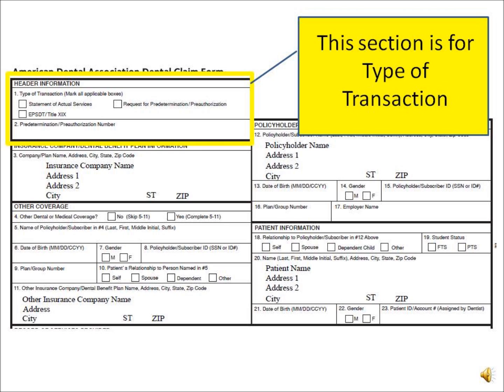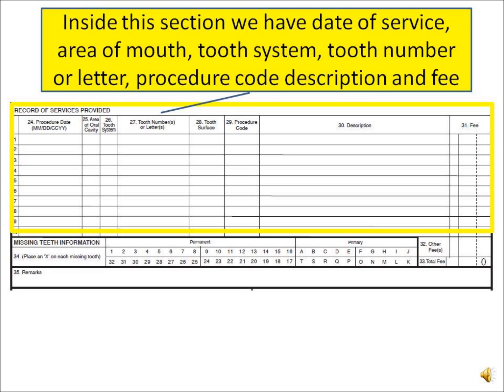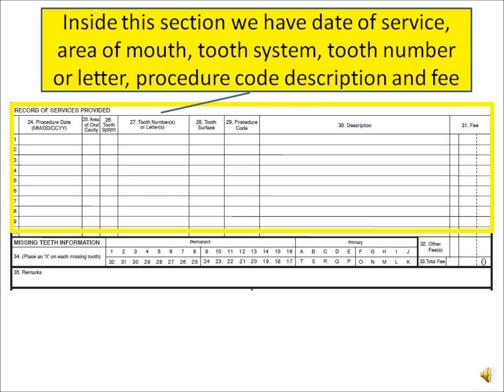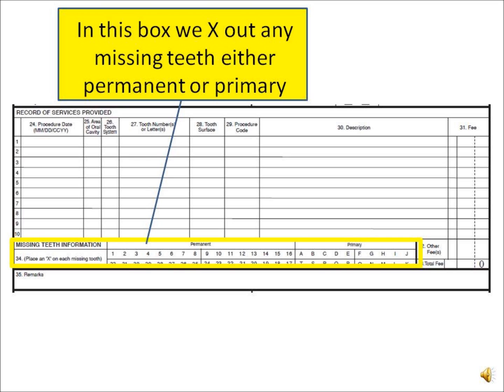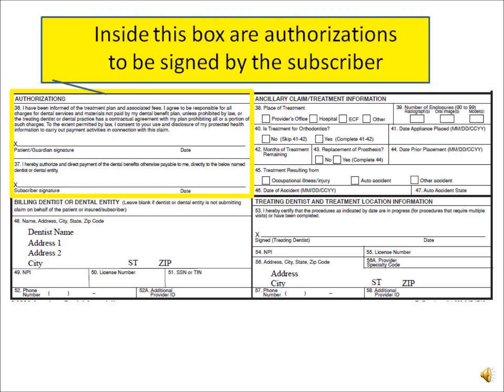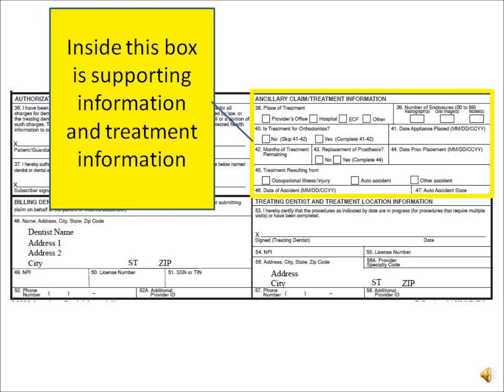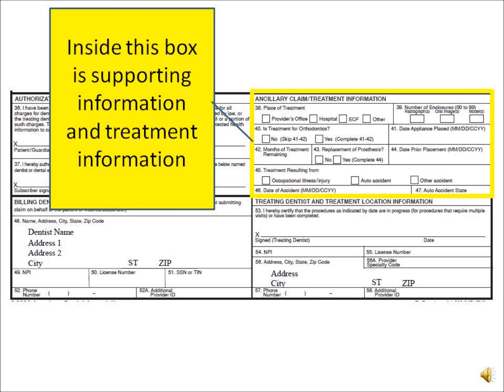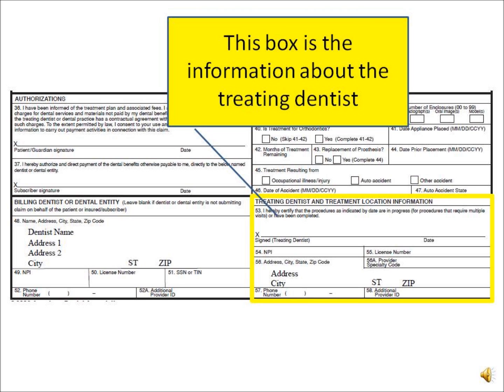ADA Dental Insurance Claim Form Instructions Video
ADA Dental Insurance Claim Form Instructions.  You will learn how to fill out the Dental Insurance Claim Form Step by Step.
For information about the other courses we offer, visit our